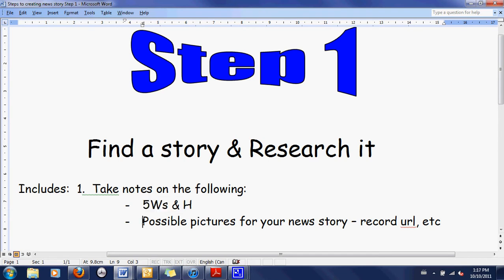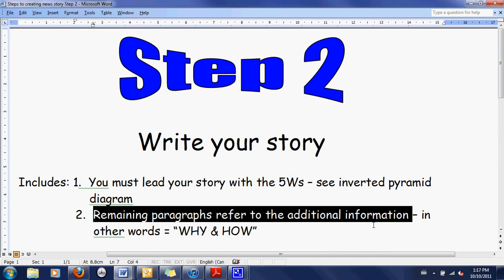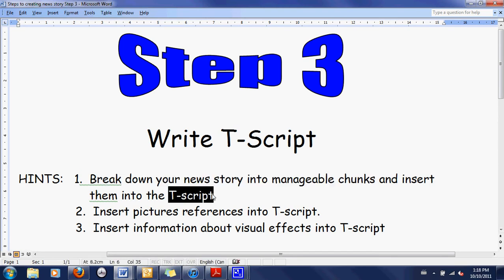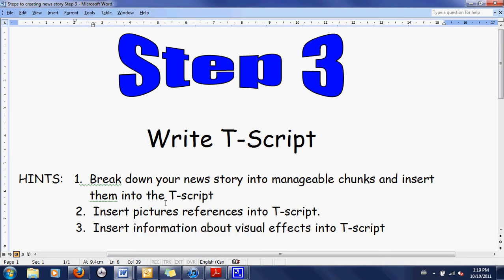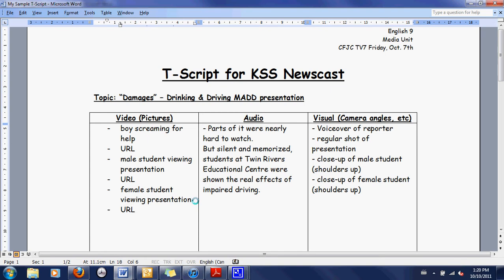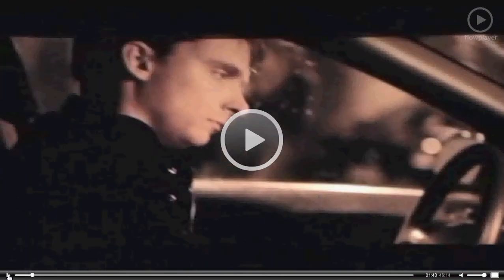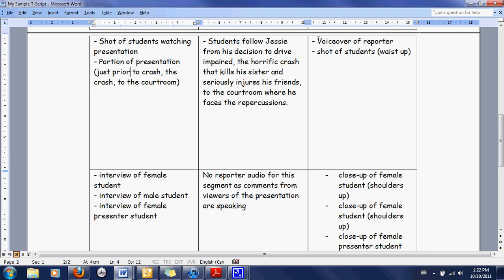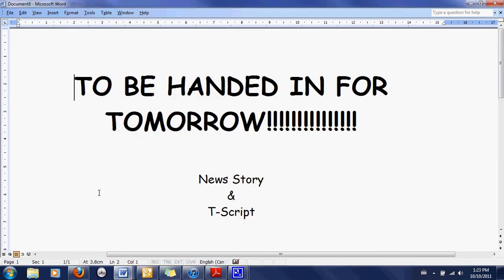News Story lesson.avi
English 9 Media Unit - Summary of Expectations